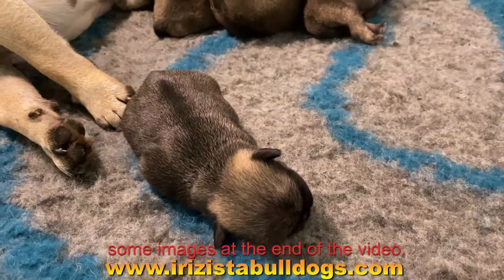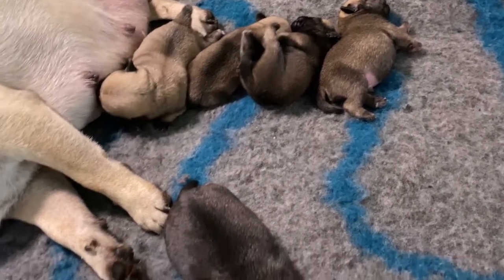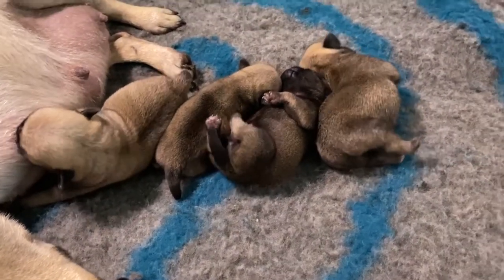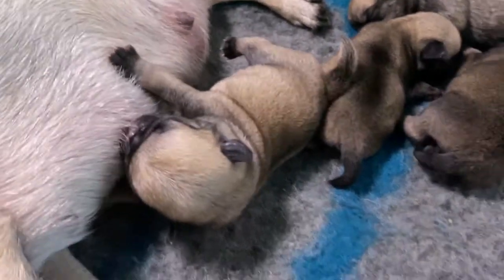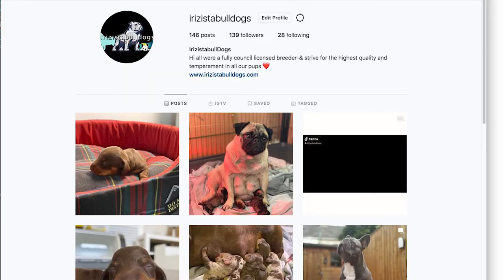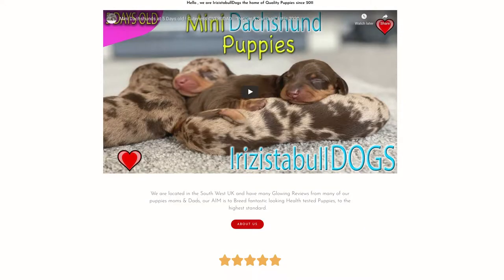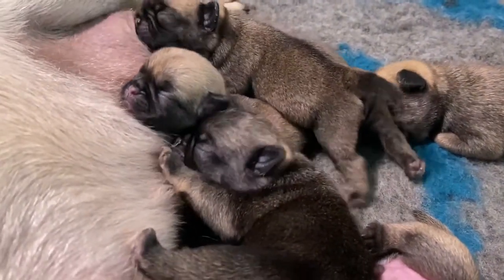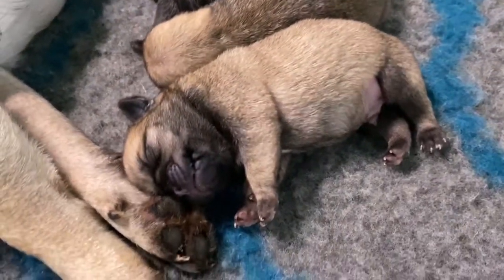PUG PUPPIES ! 5 DAYS OLD - "PEPPER & MONTY" 2020 !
💌  - Fully Torbay Coucil Licensed Breeder 👉  MAU007997

Welcome back everyone !  "Pepper & Monty" Have had a wonderful litter of 5 Healthy Happy Pugs ! all born naturally and she did fantastically.
This is our Peppers 2nd Pug Litter and she's as fit as ever !
Here is the first video in a series of videos showing you there growth from little ones to leaving for there Forever 5 homes,

❤️  BIG THANKS
⭐️ to NIKKI & DREW at Diamonds & Pearls Pet Services as always - A.I - PROGESTERONE & STUD DOG ⭐️

HOPE YOUR ALL GOOD ! AND GIVE YOUR LITTLE FUR BABY A LOVE FROM US ALL HERE xx

WERE A FULLY COUNCIL LICENSED BREEDERS BASED IN THE SOUTHWEST UK AND HAVE MANY GLOWING REVIEWS FROM MANY HAPPY MOMS & DADS , WERE HERE 24/7 SHOULD YOU NEED US X

Will be putting out loads more videos in the future all to do with our K9 Friends and meet the rest of the IRIZISTABULL CLAN .

Hope you all enjoy as always see you soon x

❤️Thanks for stopping by catch up soon Big Love from us all xx